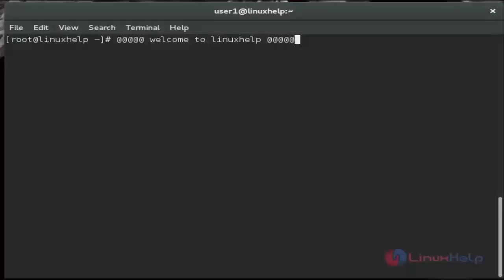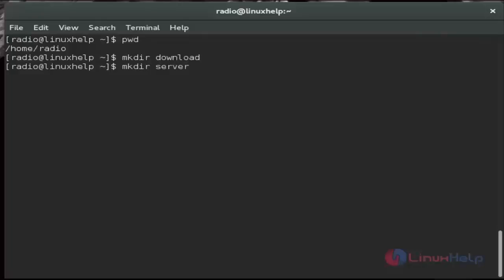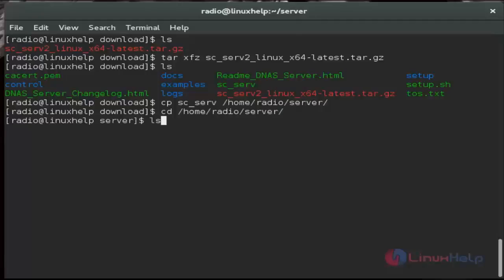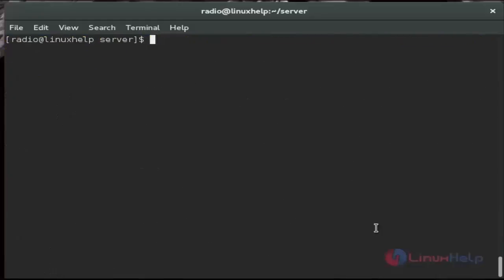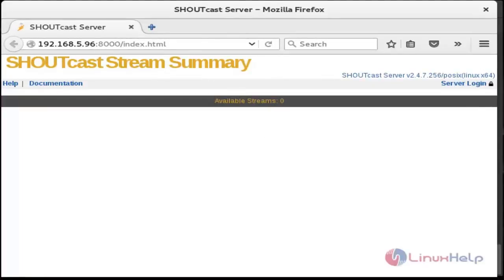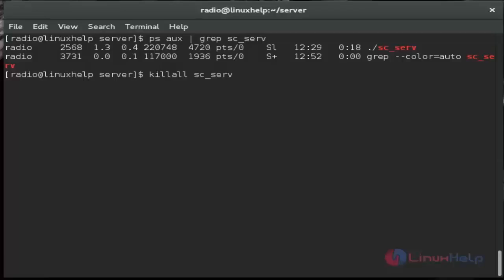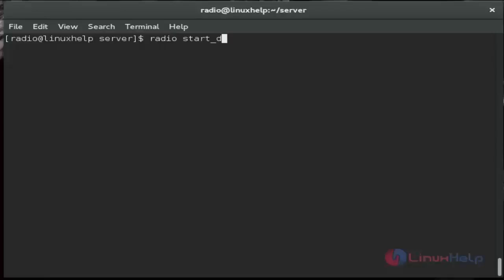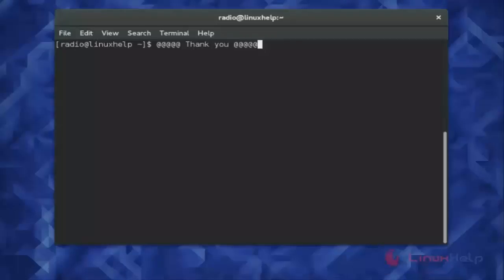How to install SHOUTCast Radio Server in Linux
This video explains the Installation of SHOUTcast radio server in Linux to connect streaming server and also broadcast audio playlists to web listeners.